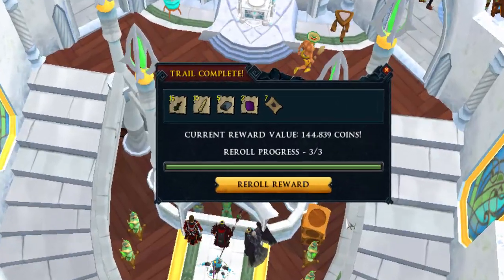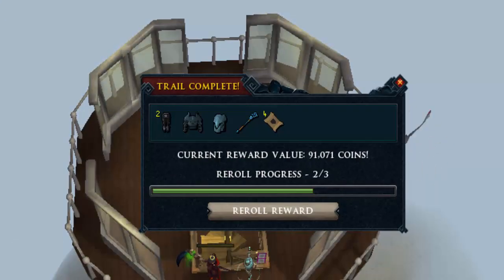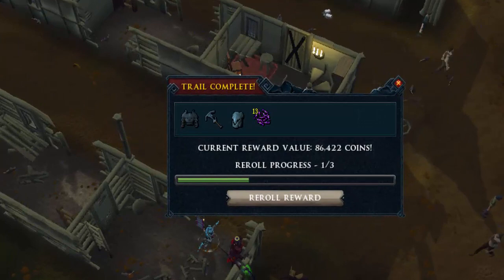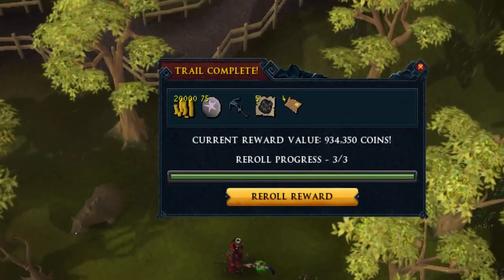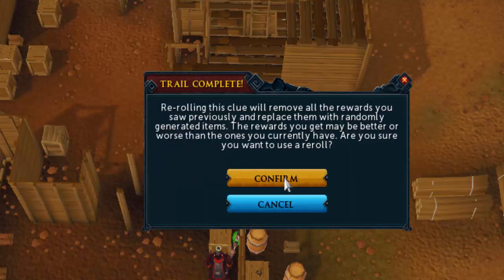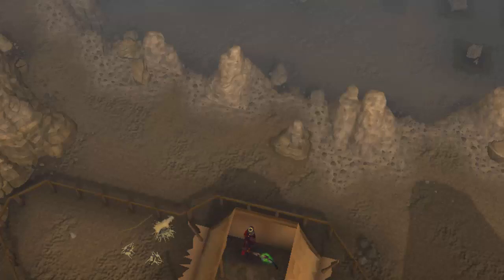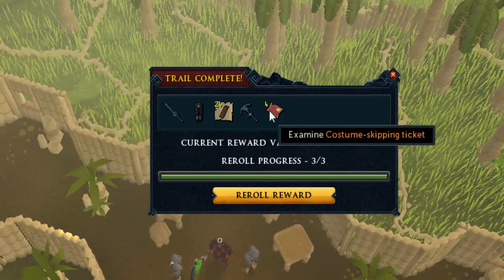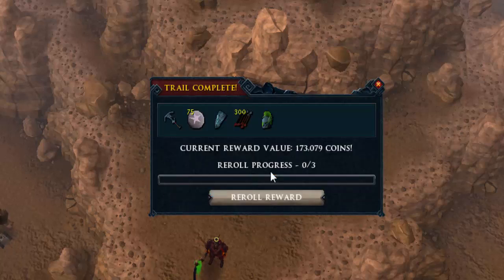The best way to get Fortunate components- Road to all dyes episode 27 [runescape]